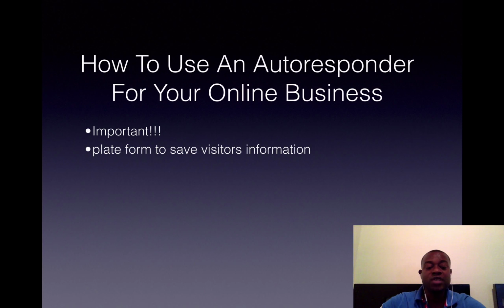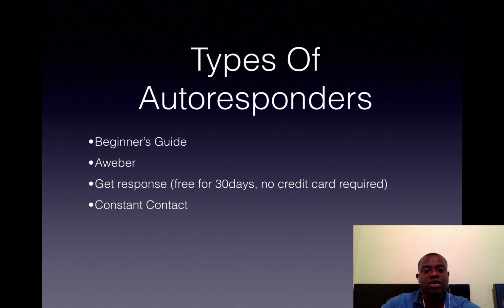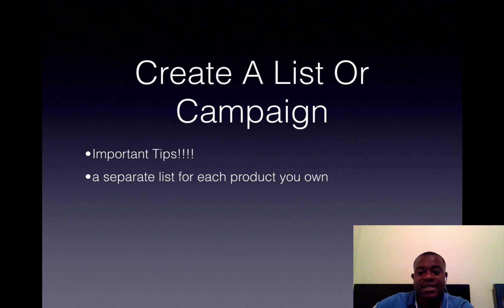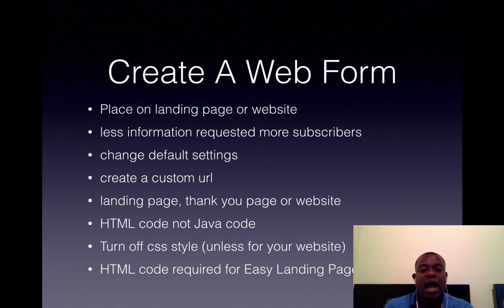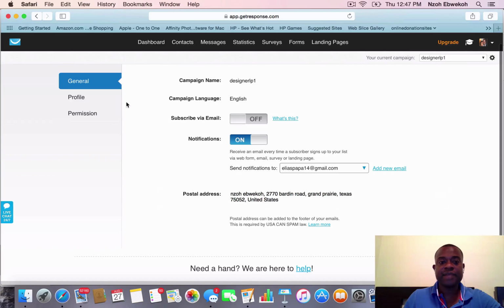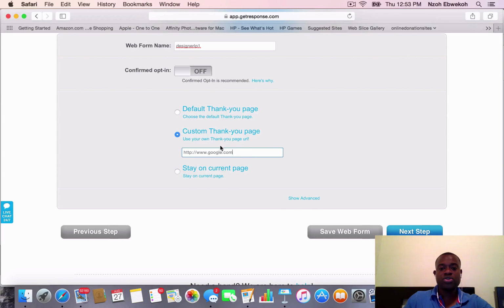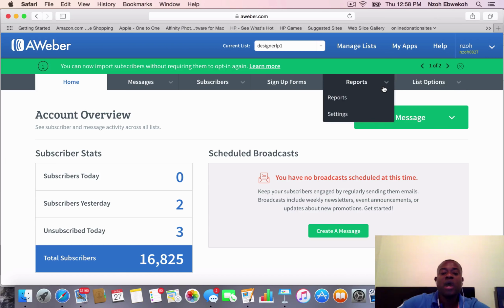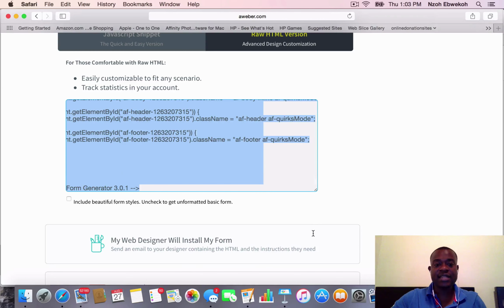How To Use An Autoresponder For Online Business